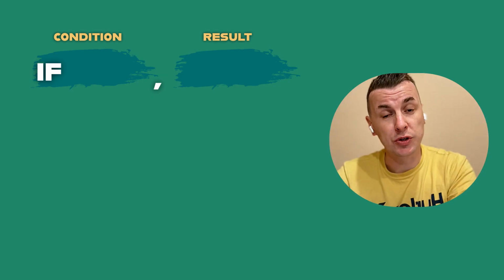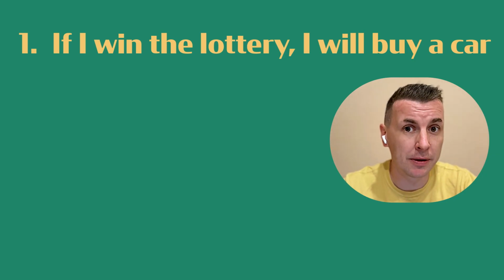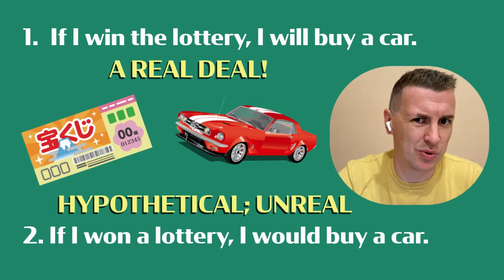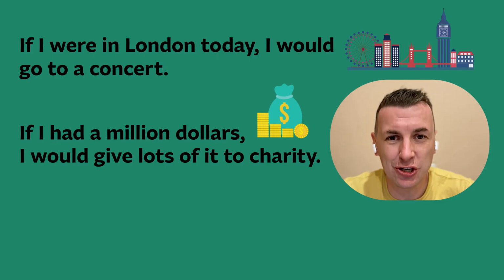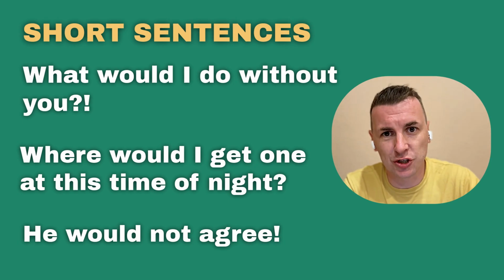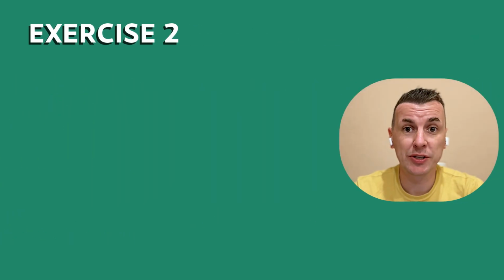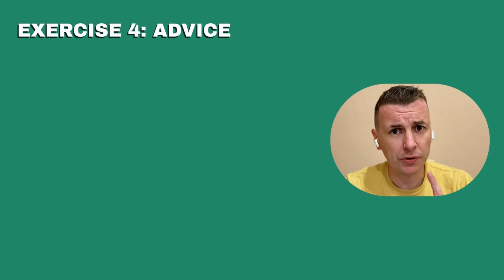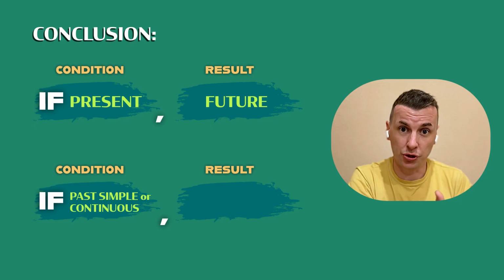If I Were You... I'd Watch This: Conditional 2 Explained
Conditional 2 can be used for so many things...